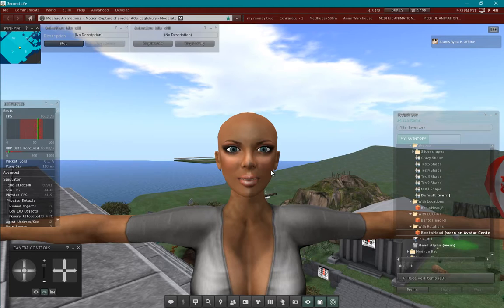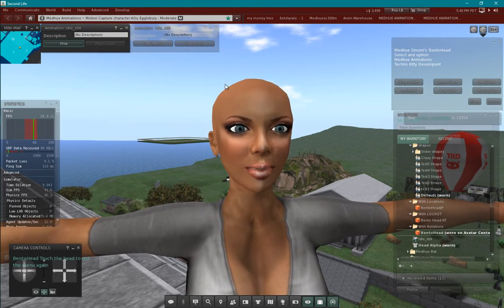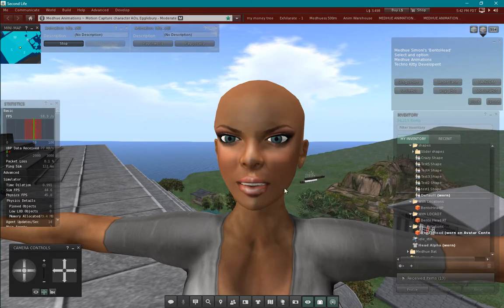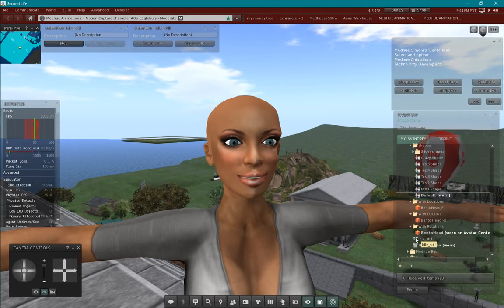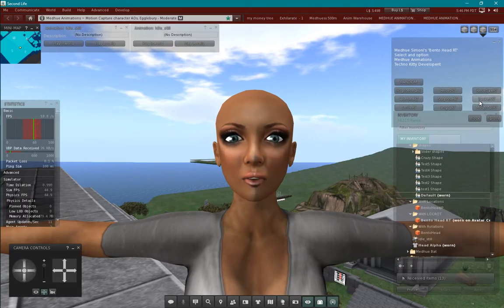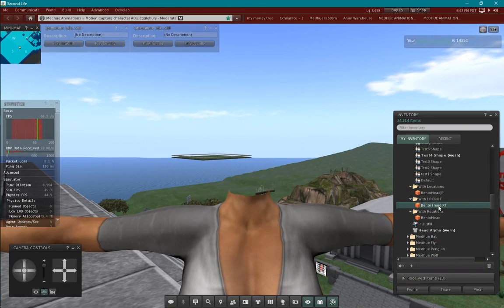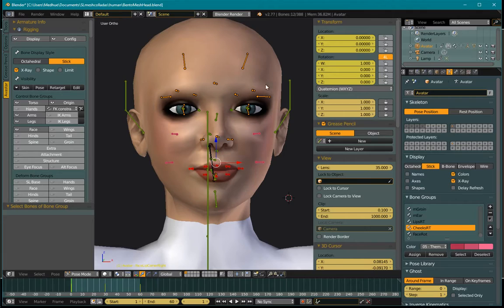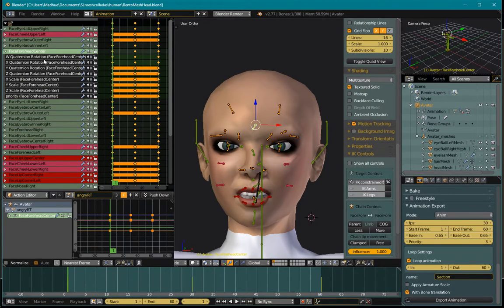Second Life Bento Head Testing & Revelations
Given all the uproar around Bento Mesh heads, I decided to do my own testing to see what is and is not possible.